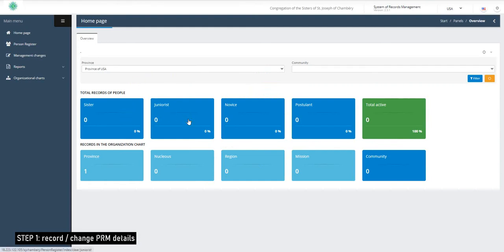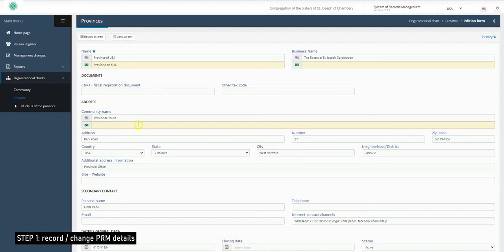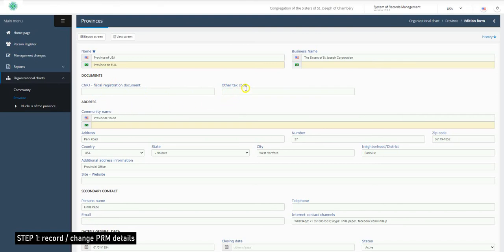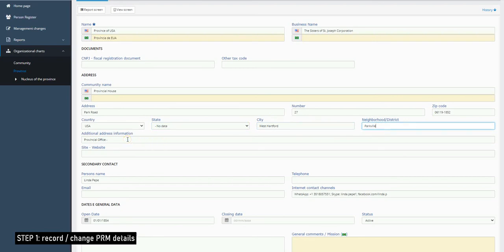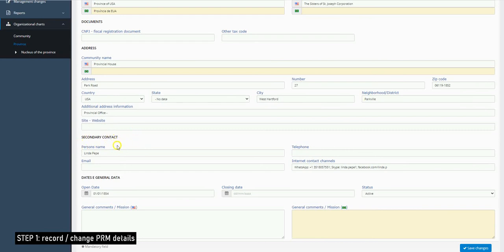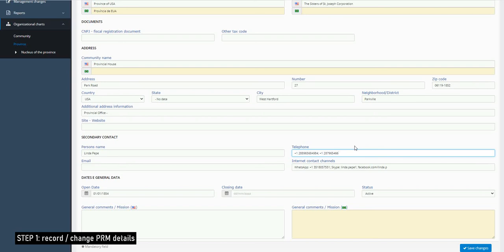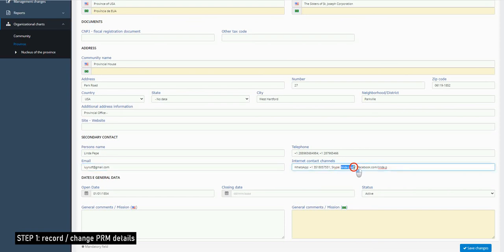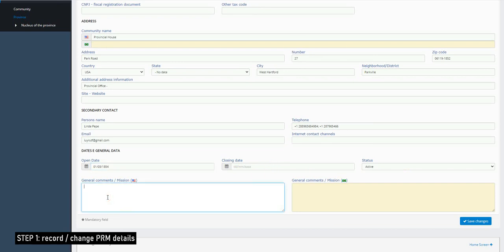CSJ DATABASE: STEP1 - Recording PRM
How to record or change the details of the Province, Region or Mission in the Database of the Sisters of St. Joseph of Chambery.